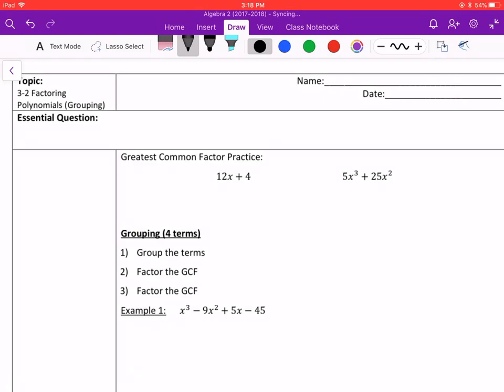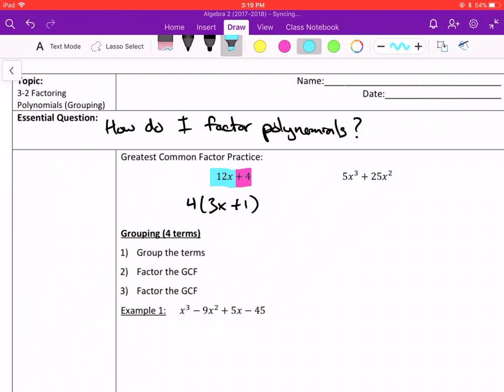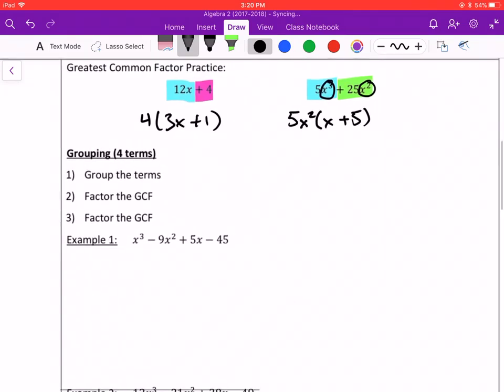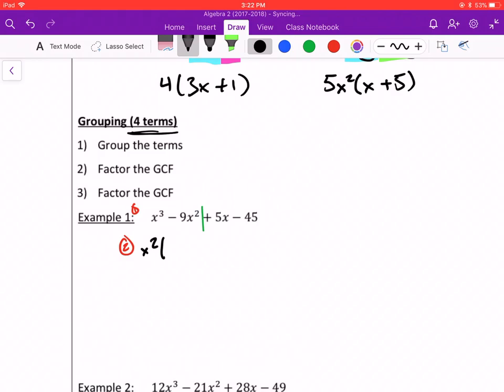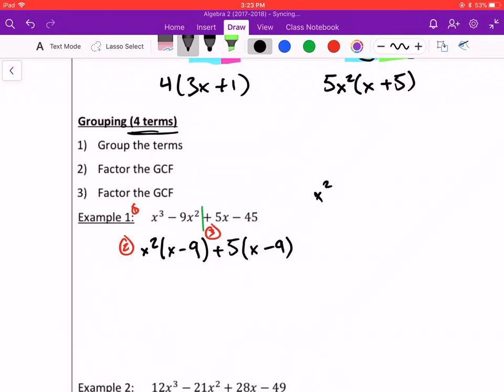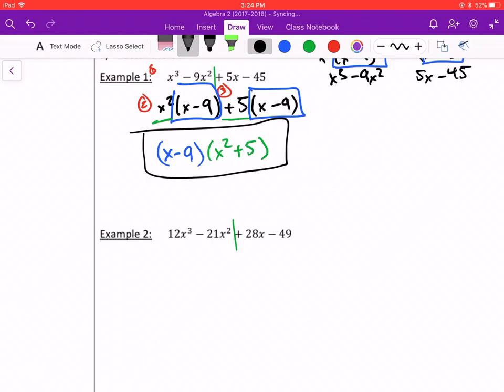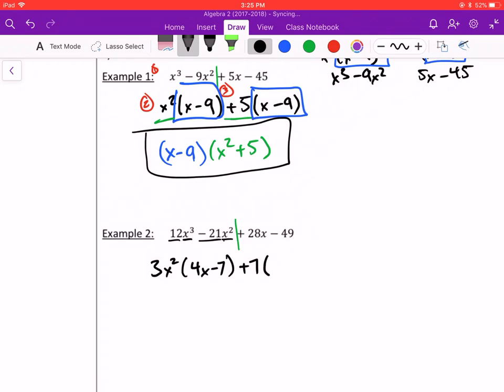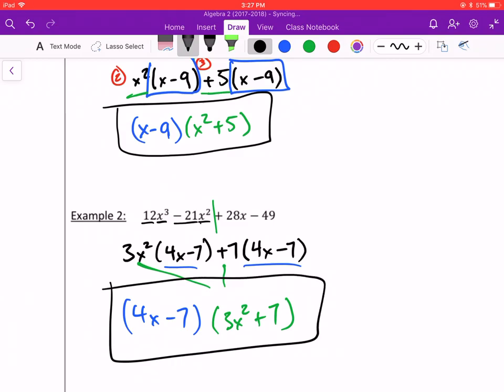3-2 Factoring Polynomials (Grouping)